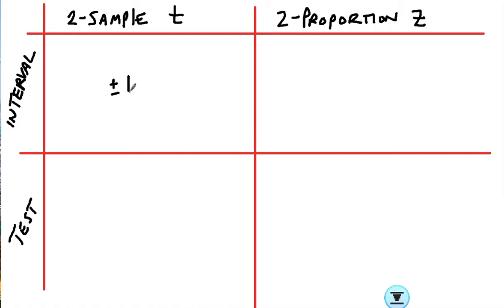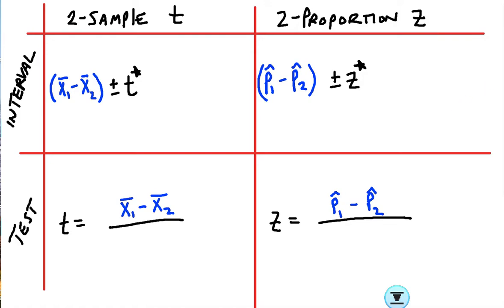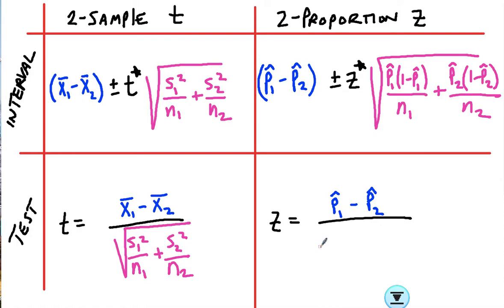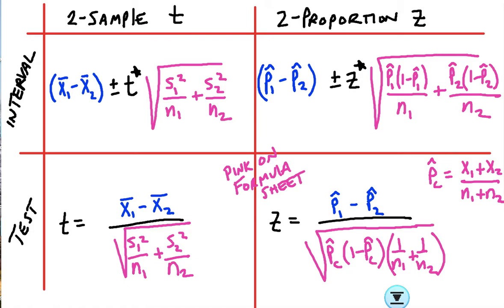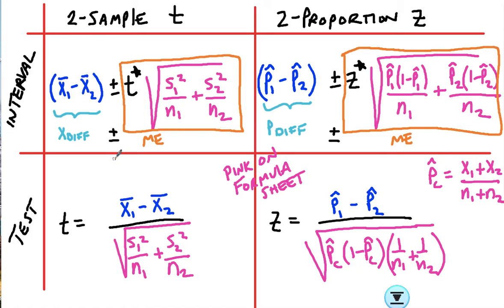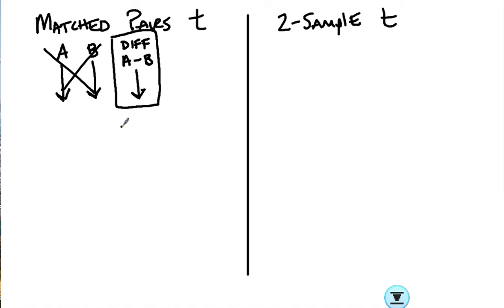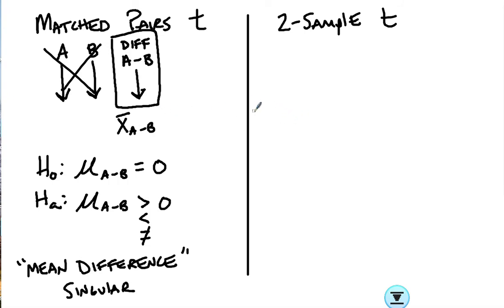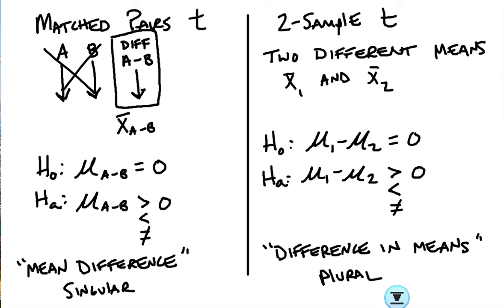AP Frequently asked questions about 2 sample, matched pairs, 2 proportion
looks at comparing 2-sample t and 2-proportion  z formulas for intervals and tests as well as the general comparisons between 2-sample t and matched pairs t proceedures